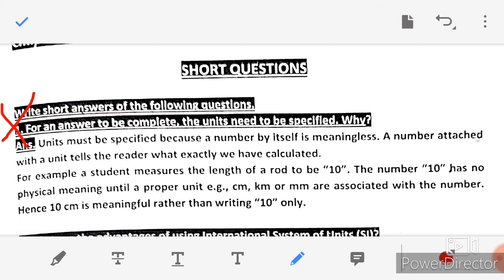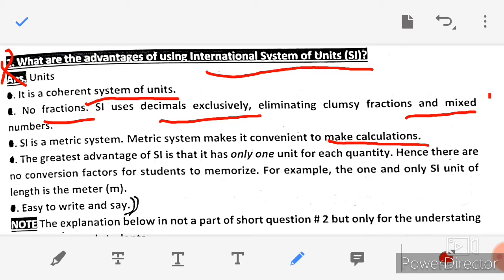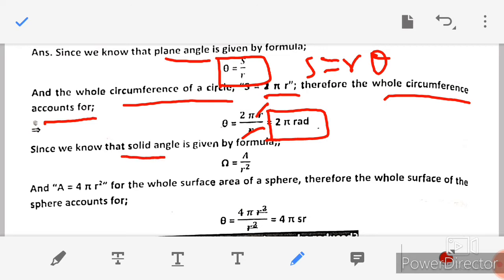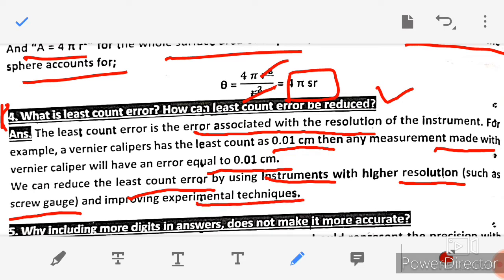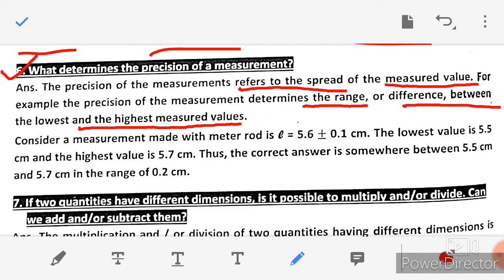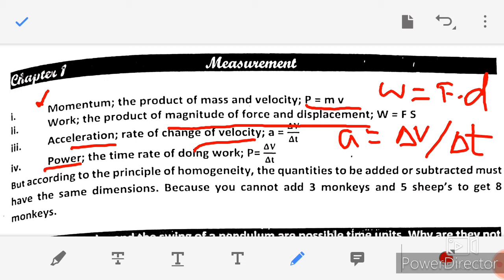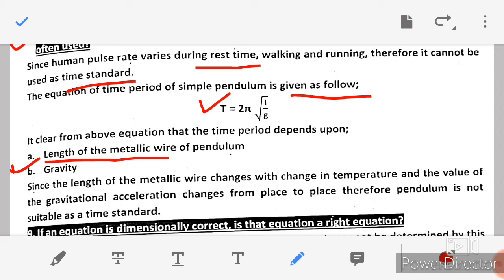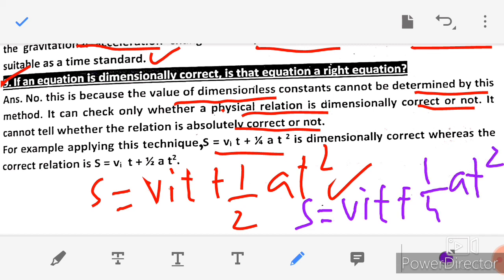Conceptual Questions Chapter 1 Measurement | First Year Physics Federal Board KPK Syllabus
Dosto is video may ap ko CLASS 11TH Physics  Conceptual Questions Chapter 1 Measurement  First Year Physics Federal Board KPK Edition 2020 According to the Reduced Syllabus Solved kry gay..

 Hope you all are fine and Focusing on Your studies and having a good & quality time with your family...
I am khizra tariq and I love teaching and helping others. Need your Support And
This lecture is based upon the Class 11th/
 2020- 21 edition new book Reduced syllabus & First  year ( FBISE part 1) Punjab text book board/KPK text book board/ Sindh text book board inter part 1 physics book 1 which is conducted in Urdu/hindi/English.